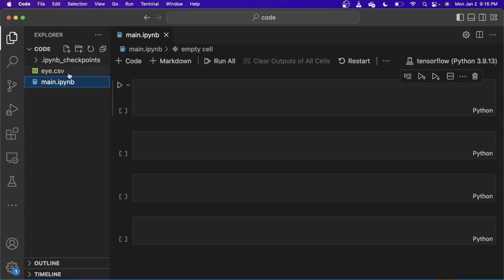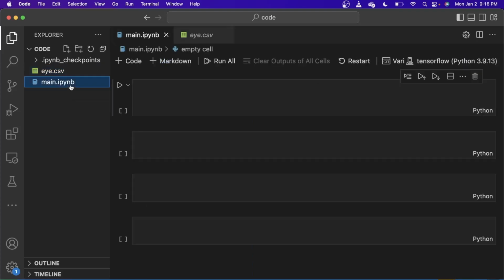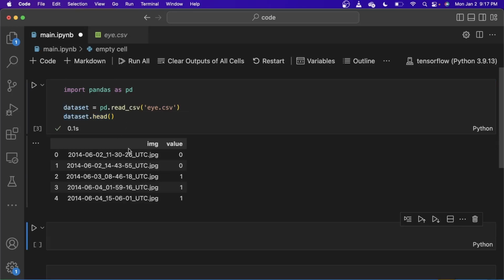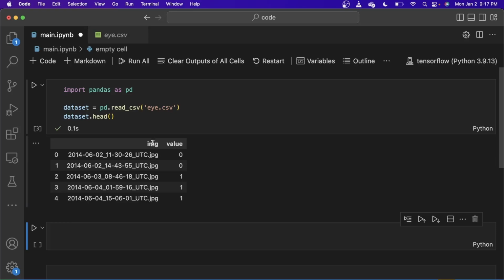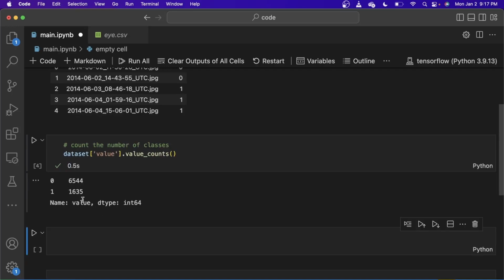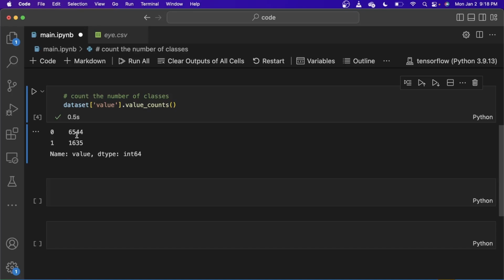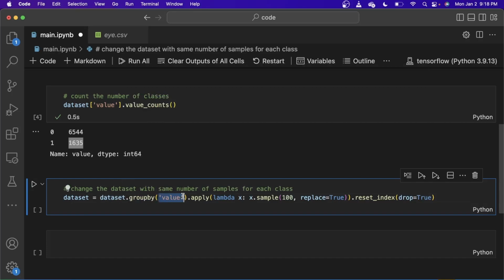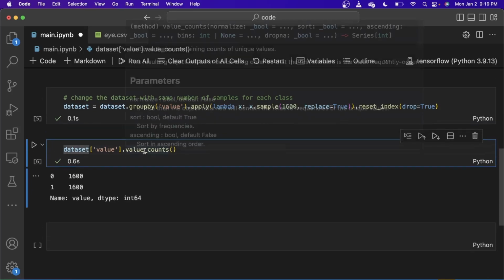Undersampling to balance a Deep learning Dataset.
Here I use the pandas count values function to count the number of samples in each class. Next I use the groupby function and apply a lambda function to take equal number in each class.
The video is an example of 2 classes (binary) but the same method can be used on multi class datasets as well.